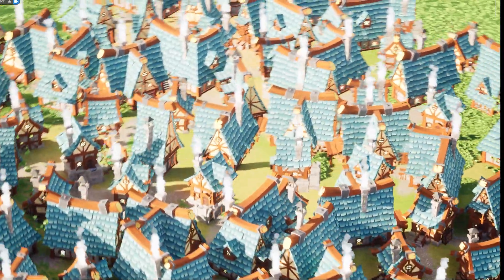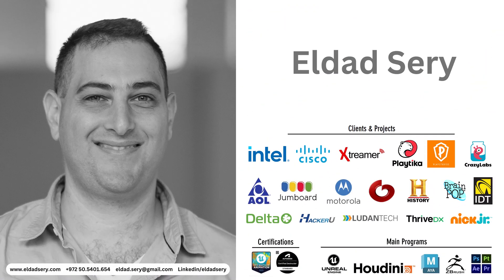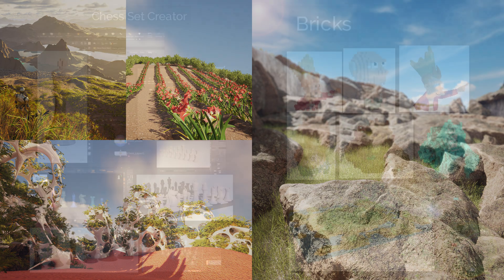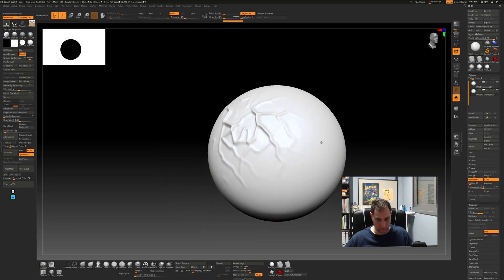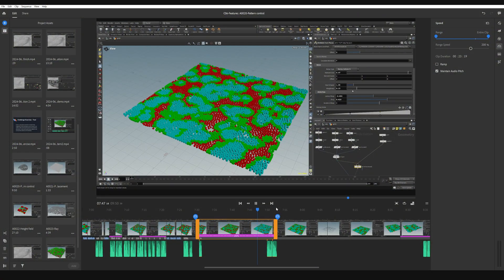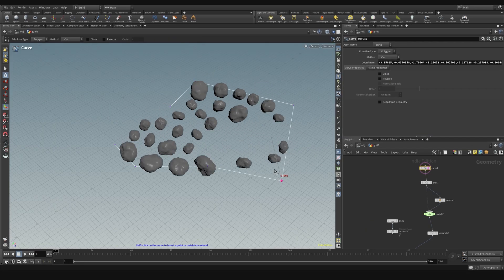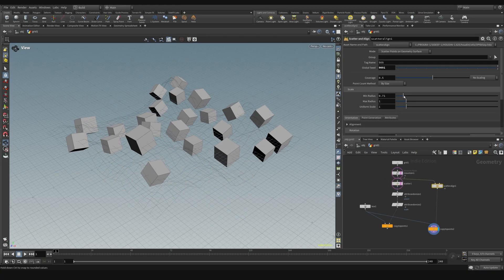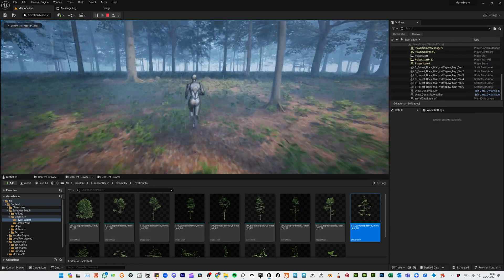[ TRAILER ] Procedural Assets Scattering in Unreal Engine 5 with Houdini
Author: Eldad Sery

Full Content Description:

This comprehensive tutorial guides you through the creation of a set-dressing tool using Houdini's procedural capabilities, tailored specifically for Unreal Engine 5. From installing Houdini to integrating detailed environments in UE5, this tutorial covers every step in building a versatile set-dressing tool. Whether you're scattering rocks on a terrain or populating a futuristic cityscape, learn how to leverage Houdini's procedural workflow and Unreal Engine's powerful rendering capabilities to bring your scenes to life. Get ready to transform the way you design game levels and film sets, making them more dynamic and visually appealing.

Main Takeaways
Understand Houdini's UI and procedural workflow for set dressing.
Learn to create and manipulate proxy objects for efficient asset placement.
Master scattering techniques with custom attributes for dynamic environments.
Develop a Houdini Digital Asset (HDA) for easy integration with Unreal Engine 5.
Define and design the HDA’s user interface.
Install and control the tool in Unreal.
Discover the process of importing assets from Megascan and Unreal Marketplace for use with the Houdini scattering tool.
Integrate your own Assets and Materials.

Target Audience
Game developers and environment artists looking to enhance their set dressing workflow in Unreal Engine 5.
Film and animation professionals seek to create detailed and dynamic environments efficiently.
Houdini users interested in extending their skills to game development.
Students, hobbyists and beginners eager to learn about procedural content generation in game and film production.

Prerequisites
Houdini 20. Tested also on Houdini 20.5
Unreal 5.3. Tested also on Unreal 5.4
Basic understanding of 3D modeling concepts and environment design.
Familiarity with Unreal Engine 5's interface and basic functionality.
Some exposure to Houdini is beneficial but not required for beginners.
Access to both Houdini and Unreal Engine 5 software.

Why Learn Houdini for Unreal Engine 5?

Comprehensive Toolset and Control: Benefit from Houdini's extensive range of tools and superior control for shaping, manipulating, scattering objects, and generating new geometry, offering more flexibility and creativity.

Create Once, Use Anywhere: Utilize Houdini to develop reusable procedural assets for set dressing tasks, level design, for populating environments and cinematics that can be effortlessly implemented and modified within Unreal Engine 5

Seamless Integration: Discover how Houdini Engine integrates smoothly with UE5, enabling the use of procedural tools directly within the Unreal editor for an optimized workflow.

Extreme Customization: Achieve unparalleled control over every aspect of your assets, from creation to deployment, ensuring meticulous detail and precision.

Workflow Efficiency: Enhance your efficiency by integrating Houdini with Unreal Engine 5, allowing for real-time asset updates directly within UE5. A single developer can create powerful tools in Houdini, which can then be easily utilized by any team member through Houdini Engine, thereby streamlining and accelerating the entire development process.

Elevate Project Quality: Learning Houdini enables you to significantly elevate the quality and complexity of your projects in Unreal Engine 5, ensuring they stand out as unique and professional.